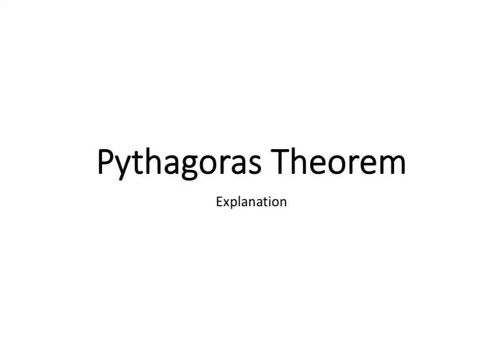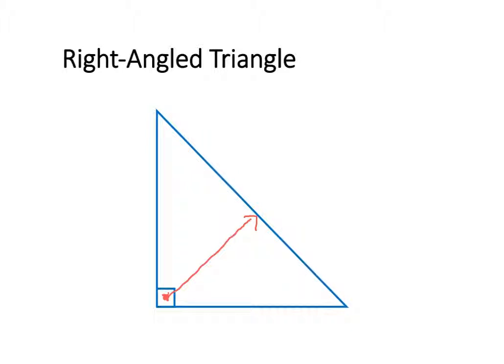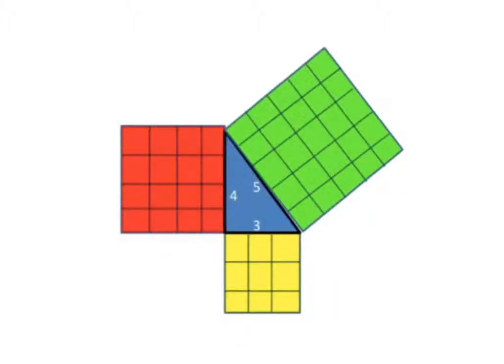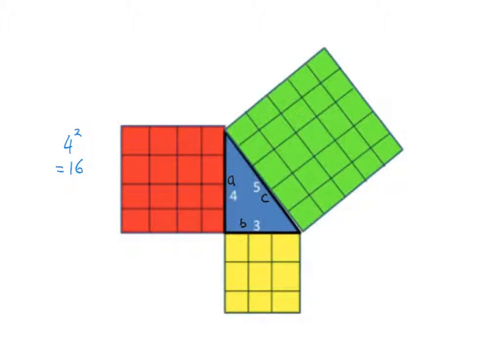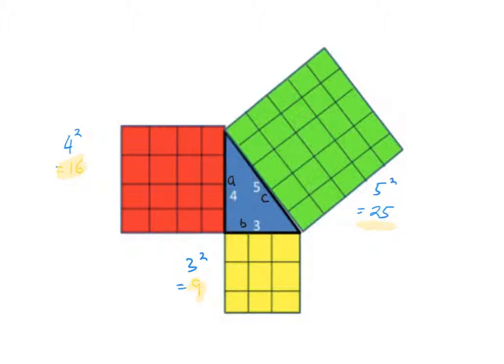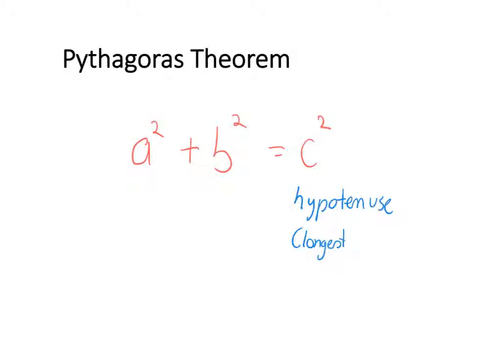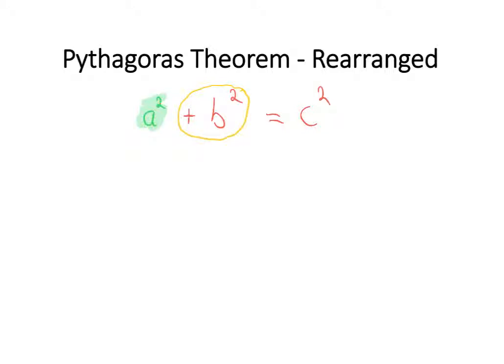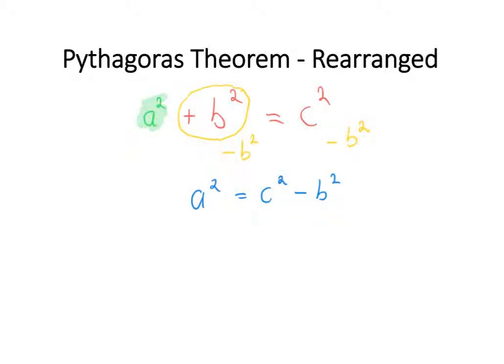Pythagoras Theorem Explained